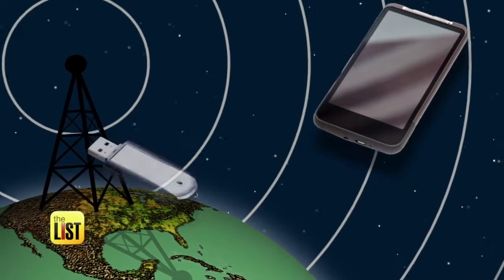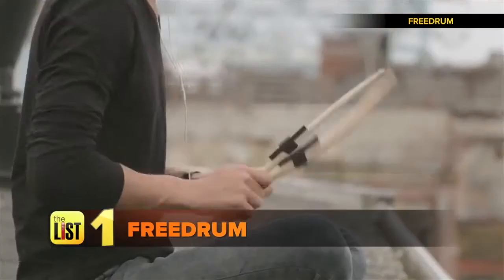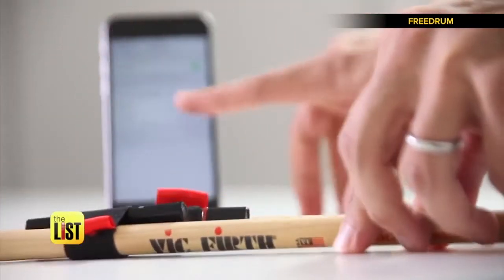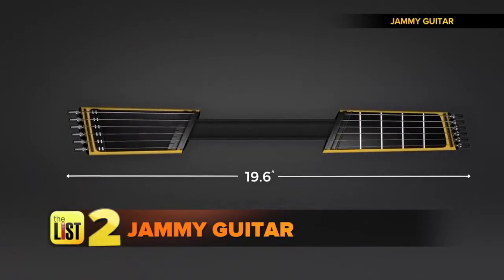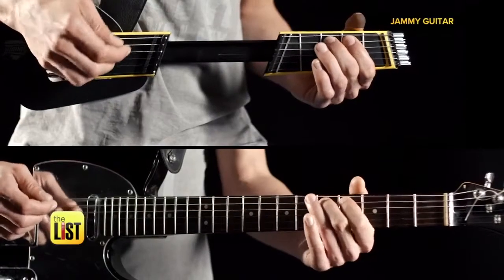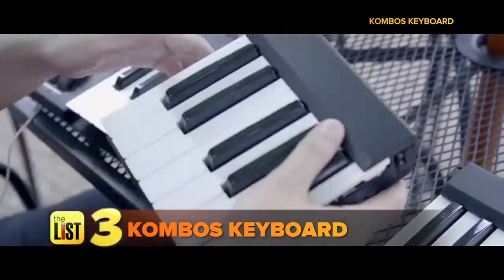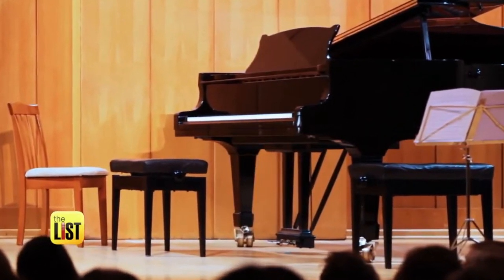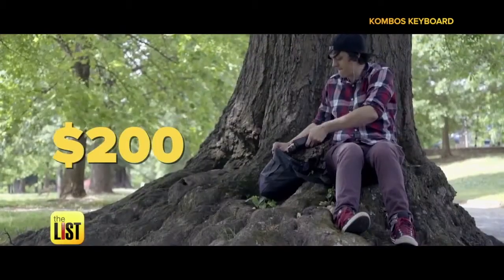3 On-the-Go Ways You Can Learn a New Instrument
Do you wish you could learn a new musical instrument, but don't think you'll ever find the time? Well, thanks to a magic of technology, you can pick up a new instrument - while you're on the go! Jared Cotter's showing you how to go from a musical novice to an expert with 3 gadgets that'll teach you anywhere: on your commute, on vacation - even at the office (when no one's looking).